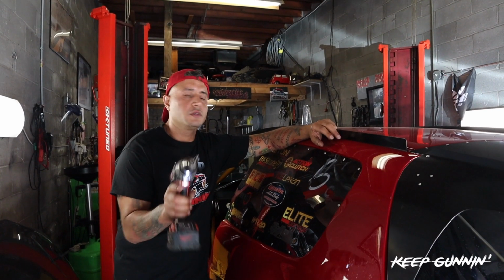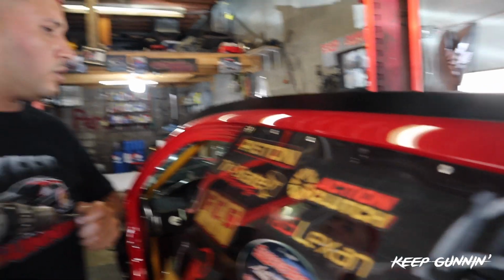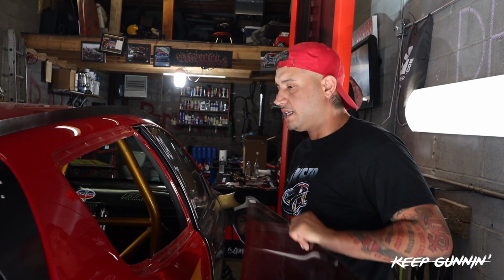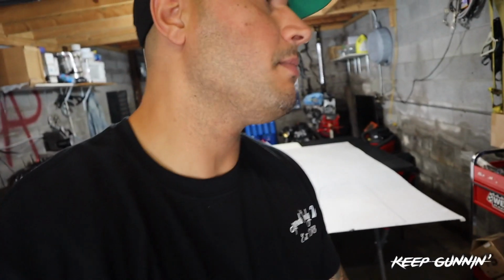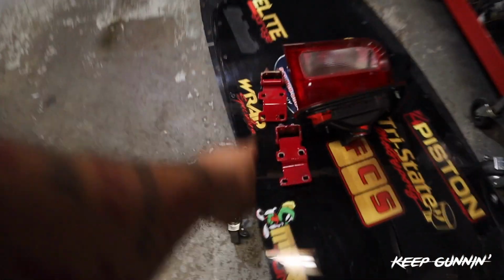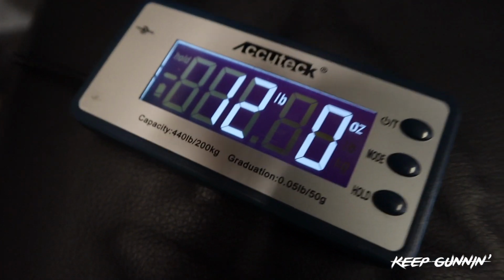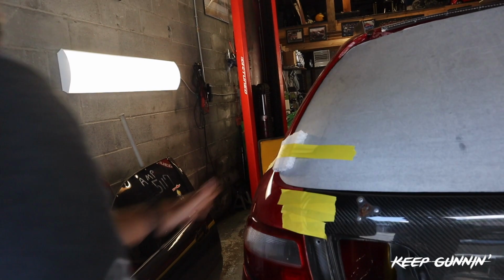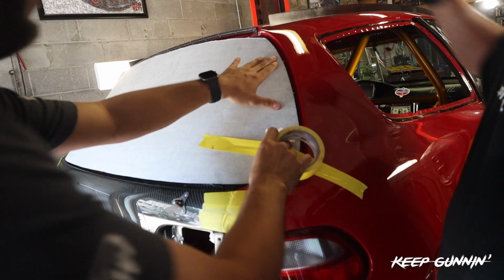1ST EVER CARBON FIBER WINDOWS!!